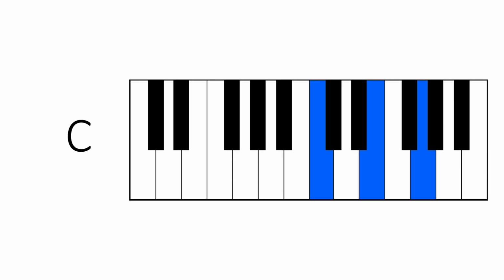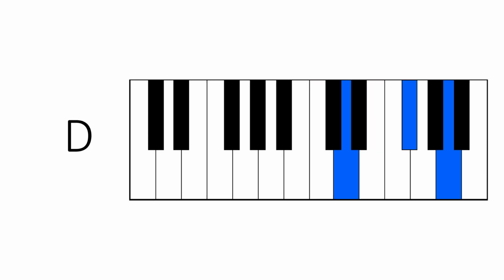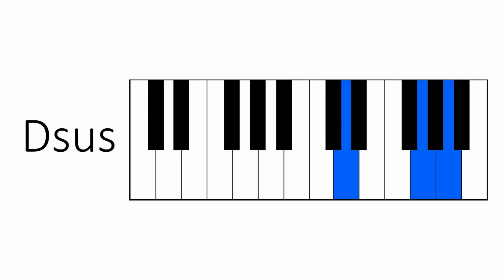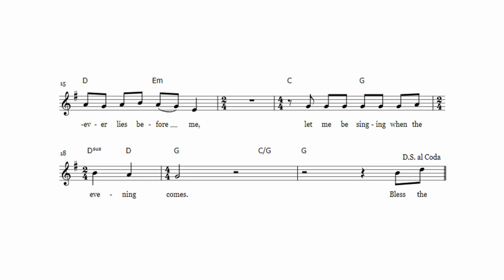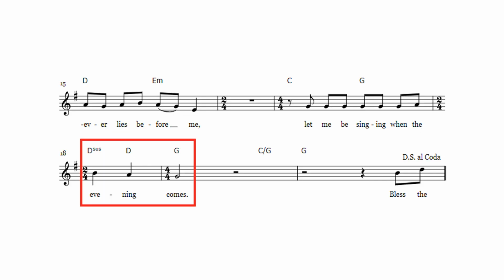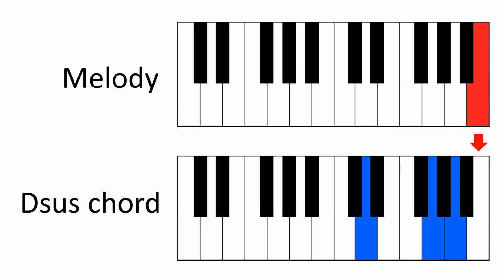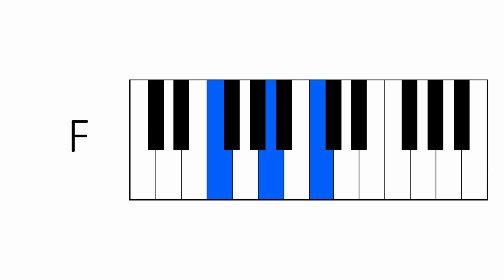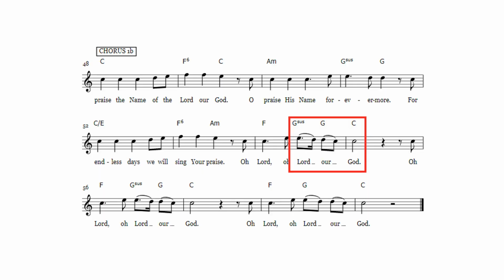Let the melody guide your chords part 3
The third and final video in the this series. We analyze the songs "10,000 Reasons" and "O, Praise the Name" for melodies outside the chord structure.

⏰ Time markers ⏰
Intro: 0:00
Third melodic anomaly 0:27
10,000 Reasons 0:41
O Praise the Name 2:08
Closing thoughts 3:12